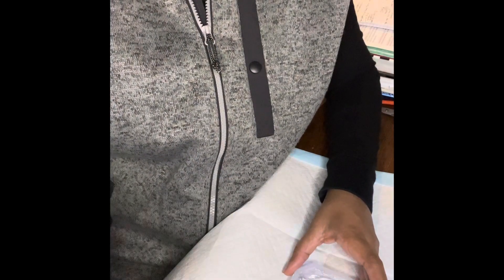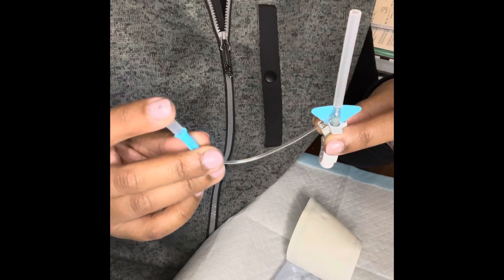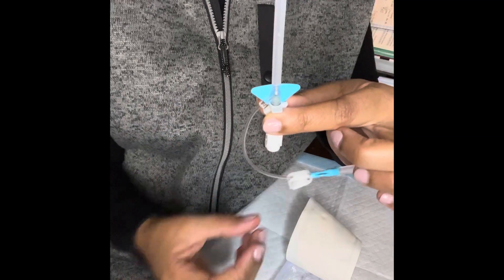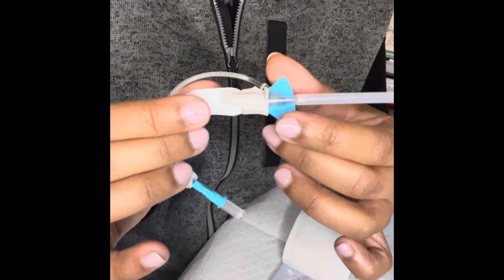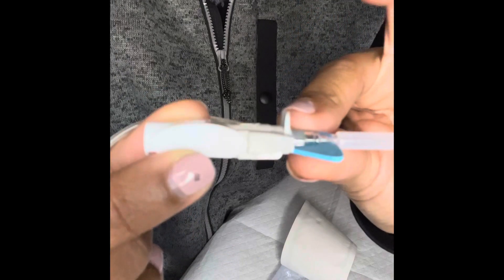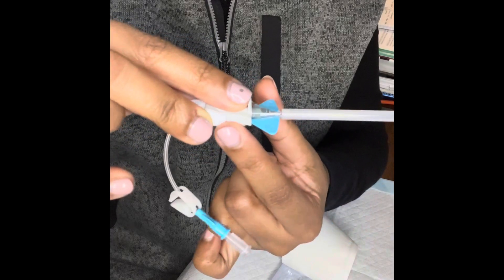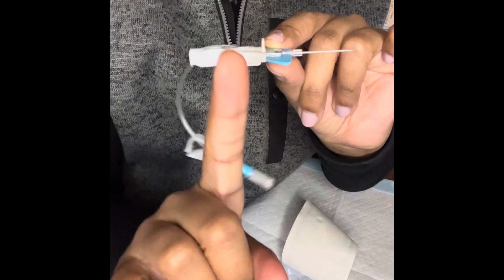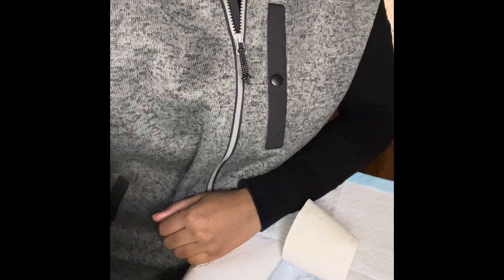IV Insertion: Before the stick with BD Nexiva Single port Catheter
BD is one of the largest global medical technology companies in the world.

I have the pleasure of being a BD trained Clinical Nurse Educator for several of their products, my primary area is…..Vascular Access!

Join me in providing you with the concepts to increase your success in using BD, Vascular Access Devices.

This video focuses on two concepts that will maintain your closed system and reduce incidence of resistance when attempting to advance catheter.

Content covers PIV devices only.